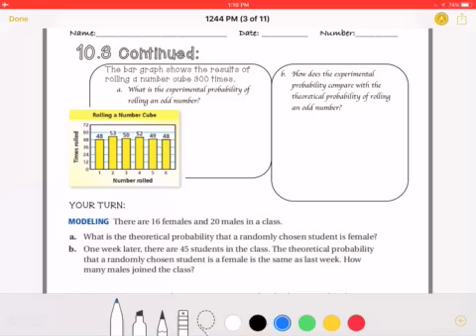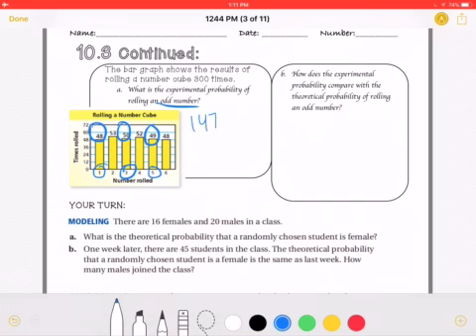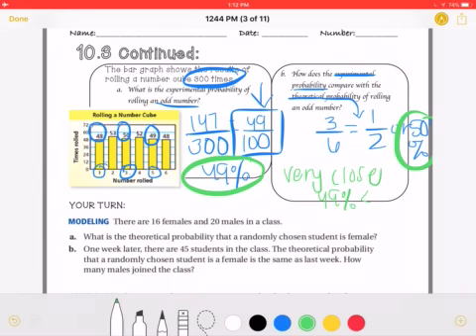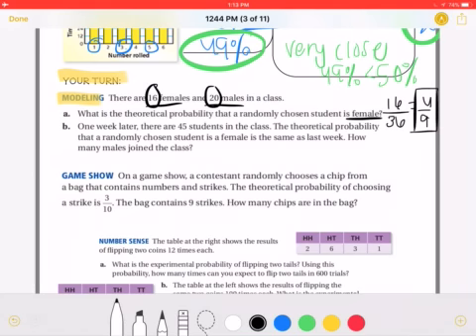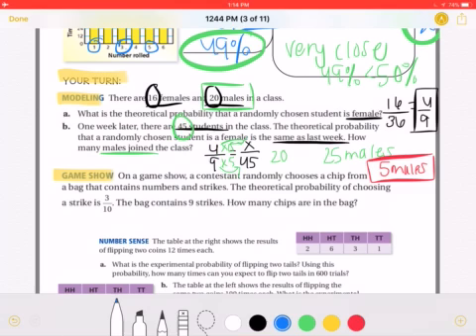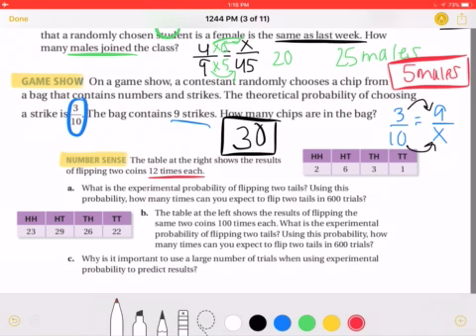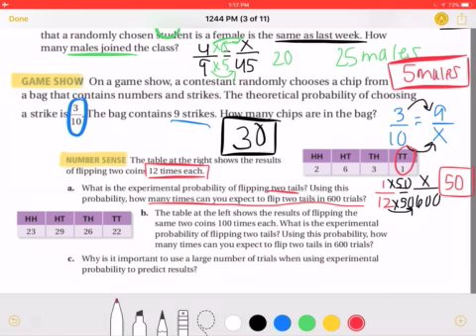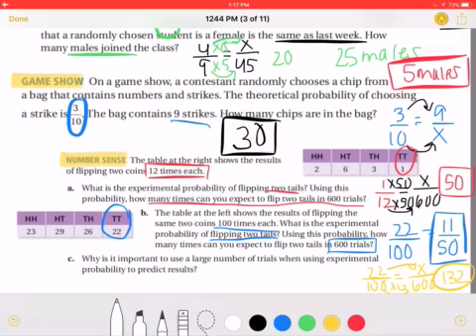10.3 Part 2 Lesson